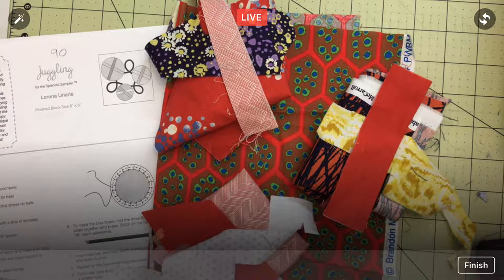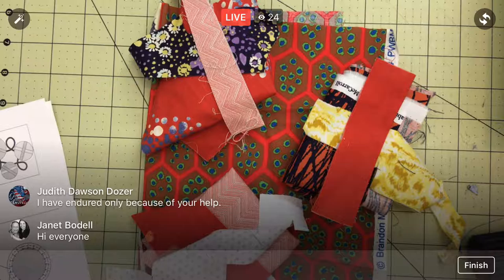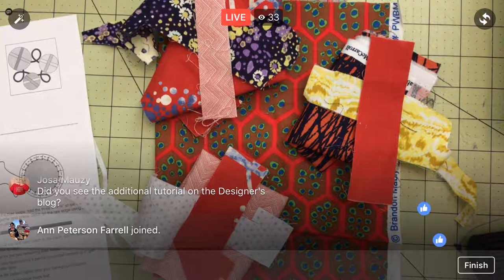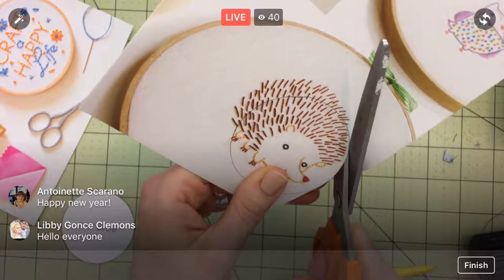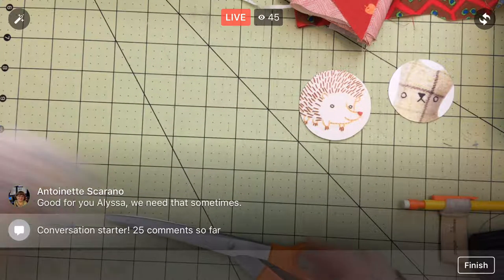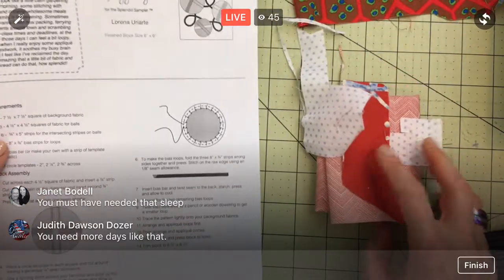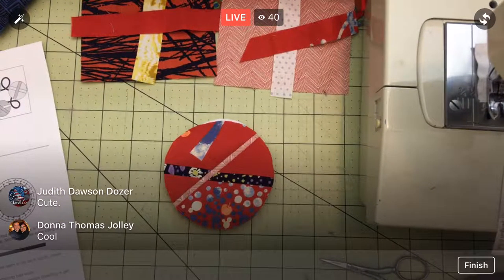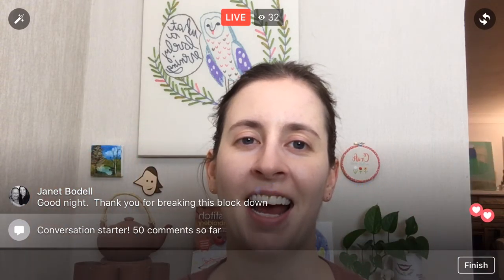1-9-17 Started circles for Block 90 of The Splendid Sampler quilt along.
LIVE recording from January 9, 2017 –
Sewed the criss crosses and started circle appliqués for Block 90 of The Splendid Sampler quilt along. Block 90 “Juggling” by Lorena Uriarte.

For notifications when I’m LIVE:
After “Liking” the Penguin & Fish page on Facebook, click the three dots in the upper right corner, select “Notifications”, then turn on “All Live Posts”.

50 Weight Aurifil thread in Dove